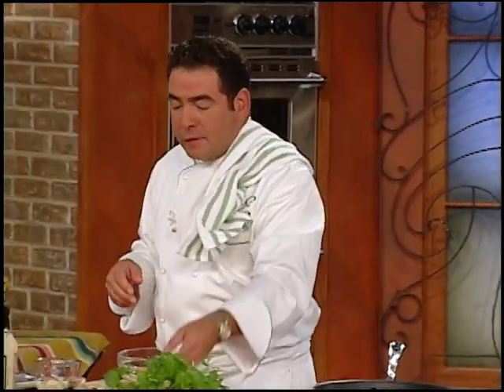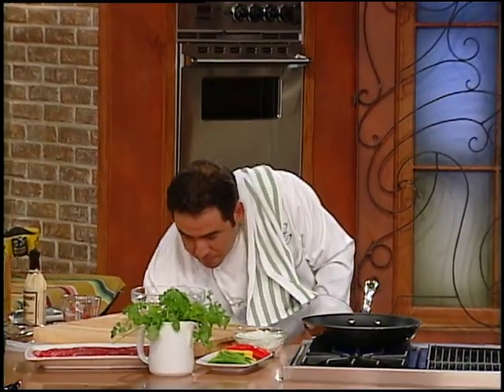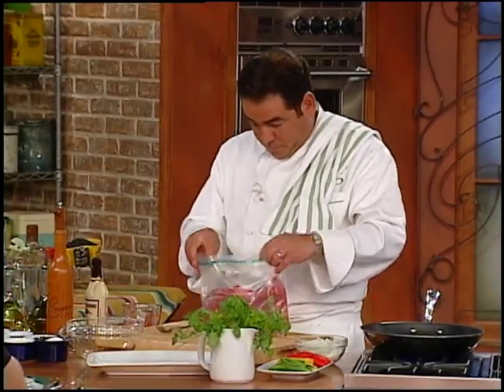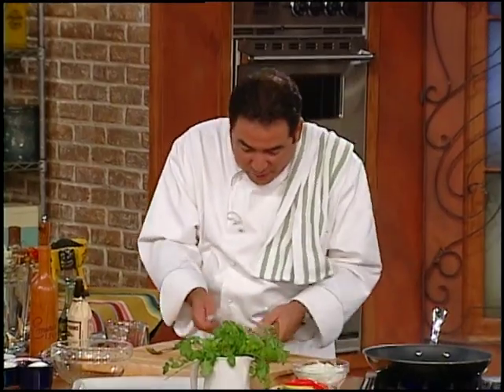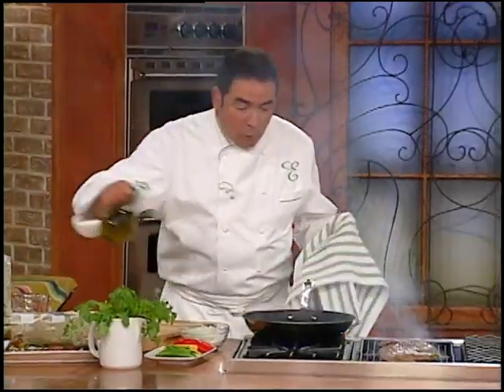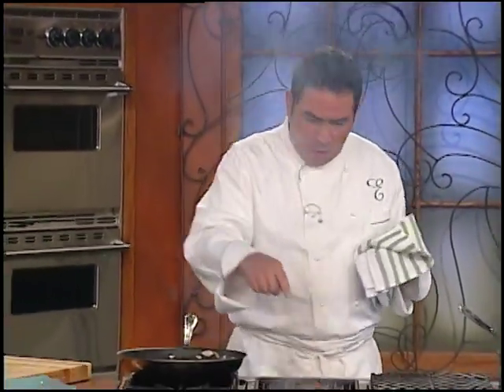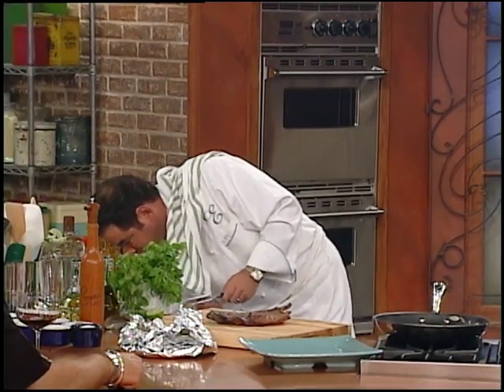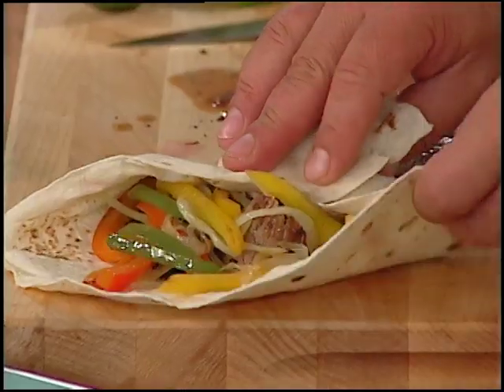Steak Fajitas | Emeril Lagasse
The secret to these flavor-packed steak fajitas lies in the incredibly flavorful marinade. And, once marinated, you’re well on your way to a quick and easy meal perfect for weeknight dinners and weekend entertaining. Made with a colorful selection of bell peppers, onions and served with warm tortillas. They are always a favorite!

STEAK FAJITAS
SERVES 6

1/4 cup fresh lime juice
4 cloves garlic, peeled and smashed, plus 1 tablespoon minced
2 tablespoons roughly chopped cilantro leaves
2 tablespoons vegetable oil
2 teaspoons Worcestershire sauce
1 teaspoon dried crushed Mexican oregano
1 teaspoon red pepper flakes
1 teaspoon ground cumin
1 teaspoon ground coriander
2 pounds skirt steak, fat trimmed
2 teaspoons salt
1 teaspoon freshly ground black pepper
6 large flour tortillas
1 red bell pepper, stemmed, seeded, and thinly sliced
1 green bell pepper, stemmed, seeded, and thinly sliced
1 yellow bell pepper, stemmed, seeded, and thinly sliced
1 large white onion, thinly sliced

In a bowl, whisk together the lime juice, smashed garlic cloves, cilantro, 1 tablespoon vegetable oil, Worcestershire sauce, oregano, pepper flakes, cumin and coriander. Pour into a large resealable bag, add steak, and seal. Place in a baking dish and refrigerate for at least 12 hours and up to 24 hours, turning occasionally.

Remove the meat from the bag and pat dry. Season on both sides with 1 teaspoon salt and 1/2 teaspoon black pepper.

Preheat the grill to high, and preheat the oven to 325 degrees F.

Wrap the tortillas in aluminum foil and place in the oven for 15 minutes to warm and soften. Remove from oven and keep wrapped in foil.

Cook the steak over the grill to preferred temperature, 3 to 4 minutes per side for medium rare. Remove from the heat and let rest for 10 minutes before slicing.

Meanwhile, in a large skillet, heat the remaining tablespoon oil over medium-high heat. Add peppers and onions, and cook, stirring, until soft and slightly caramelized, 12 to 15 minutes. Add the minced garlic, remaining teaspoon salt, and 1/2 teaspoon pepper and cook, stirring, until garlic is fragrant and soft, 1 to 2 minutes. Remove from the heat.

Thinly slice the steak against the grain. Divide steak among warm tortillas and top with peppers and onion. Serve immediately with lime wedges.